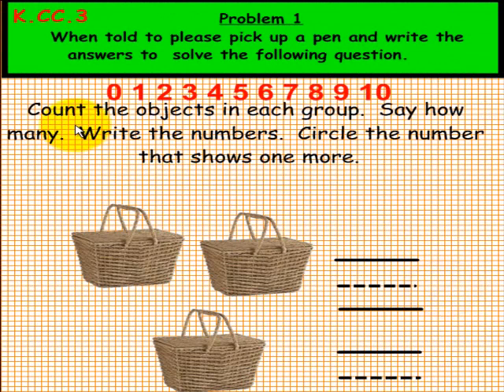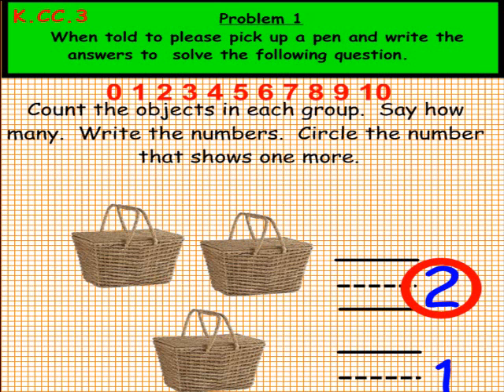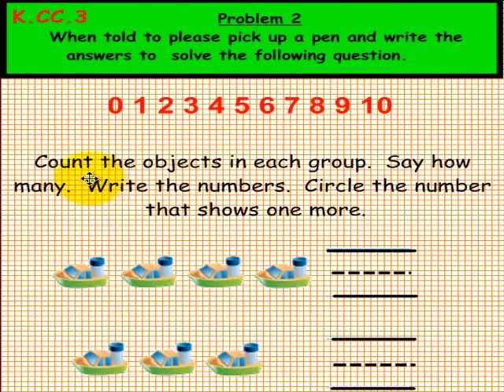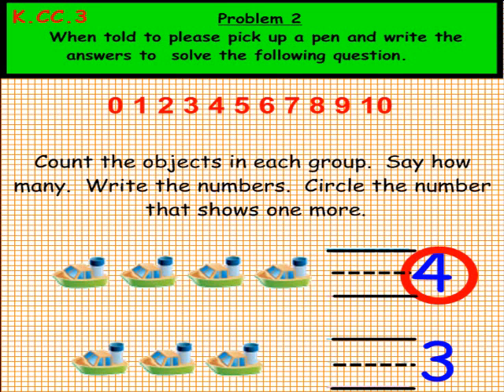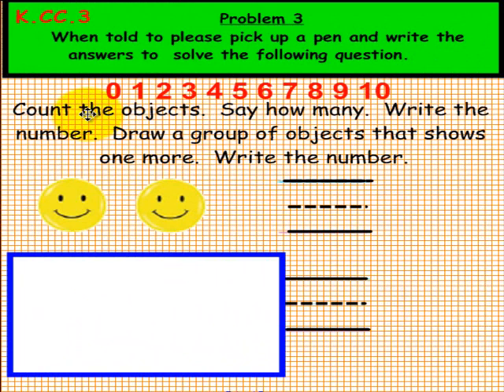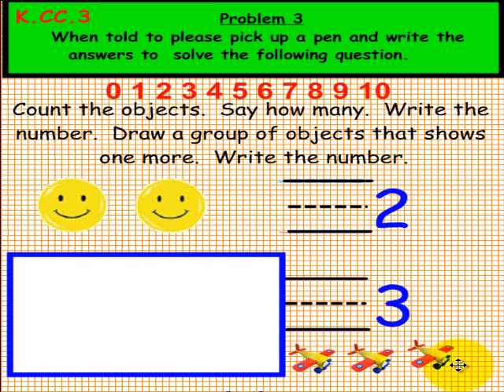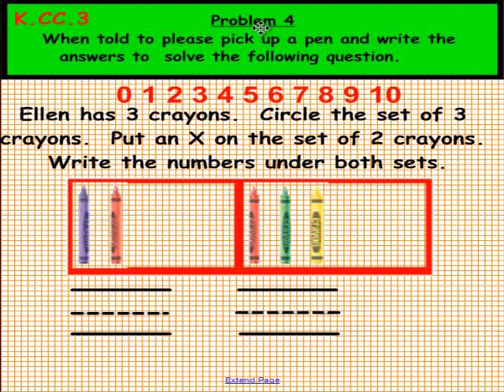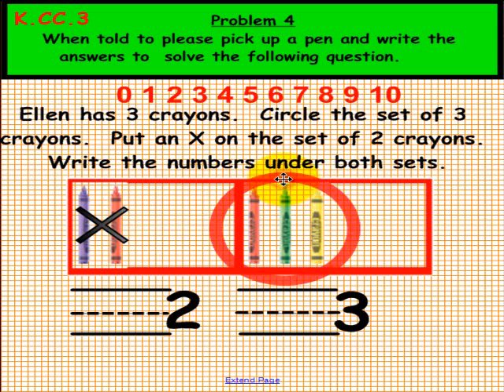KCC3 VIDEO 1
Description
K.CC.3 Write numbers from 0 to 20. Represent a number of objects with a written numeral 0-20 (with 0 representing a count of no objects)

1. Type in teched-resources.org or click on the link above.
2. This website is free and pay-forward. It is complementary to support education around the world.
3. You are on the main page of many lessons for all grades and subjects.
4. The Yellow Button (Blending Technology in classroom) will allow you to explore many new and wonderful lessons.
5. Toddler Lessons for 1 year and pre-School.
6. Kindergarten and 1st grade.
7. Facilitator many lessons.
8. Teacher’s Tool Box many lessons.